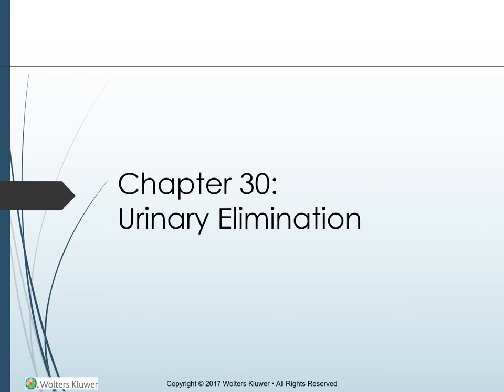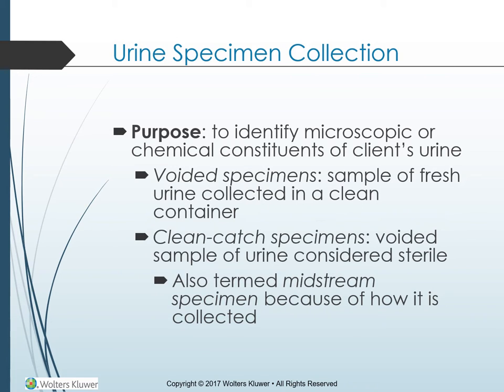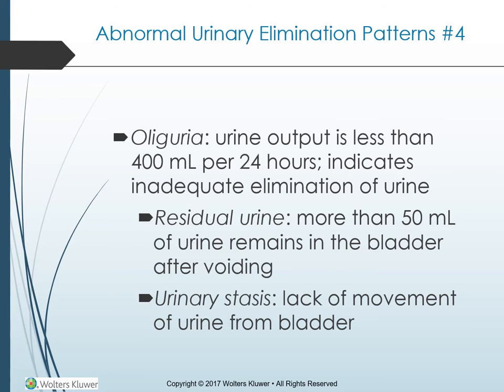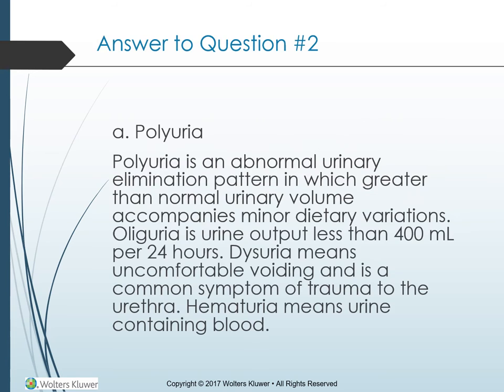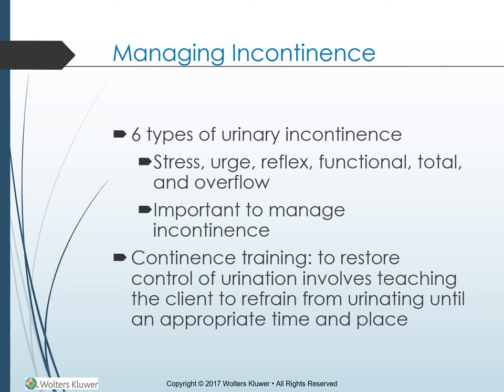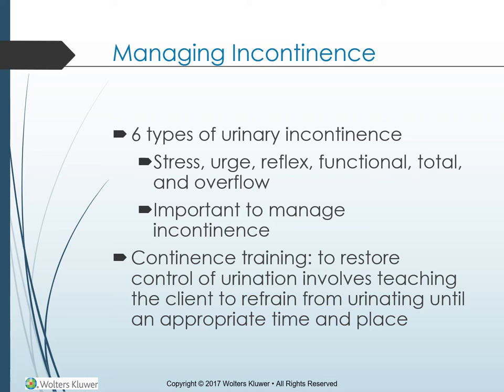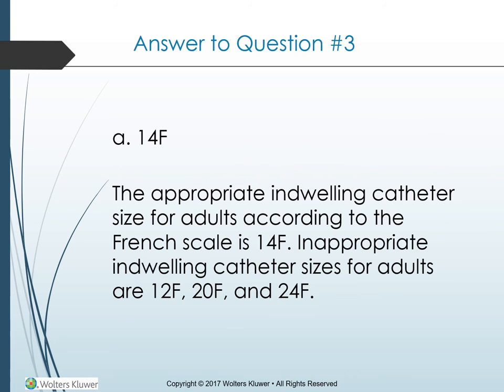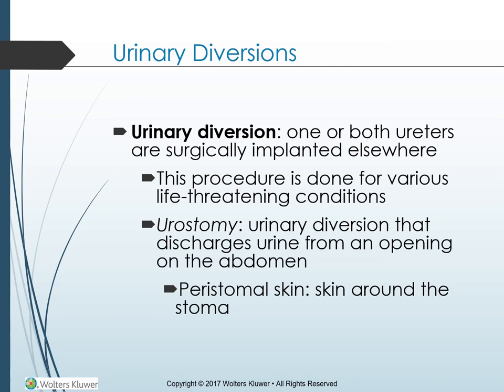Urinary elimination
Nursing lecture covering the basic concepts related to urinary elimination.